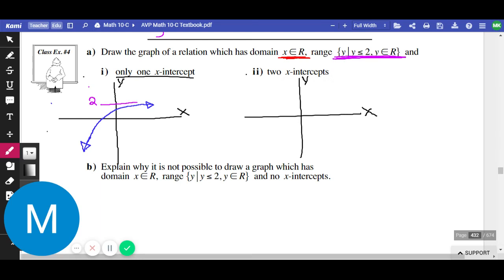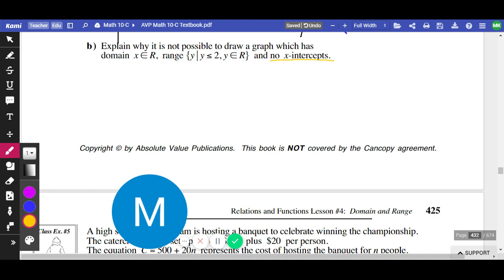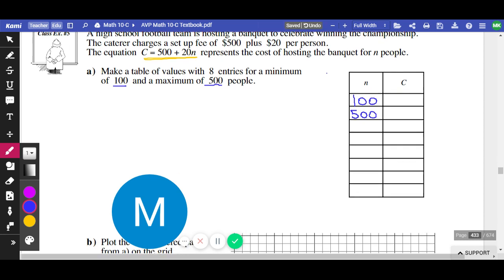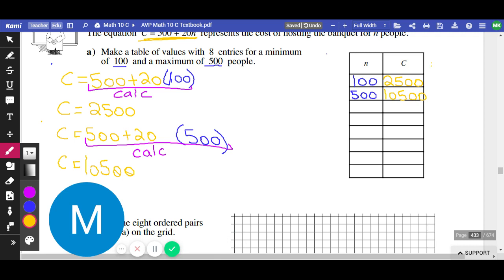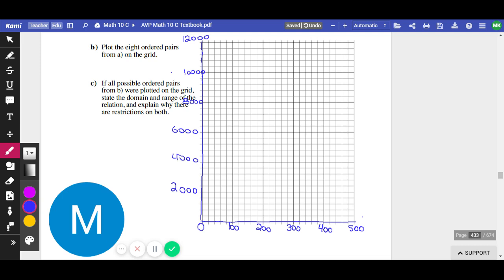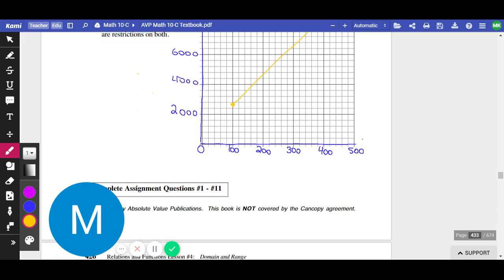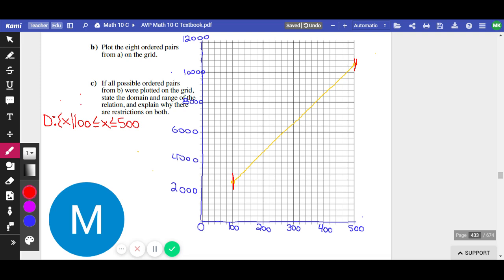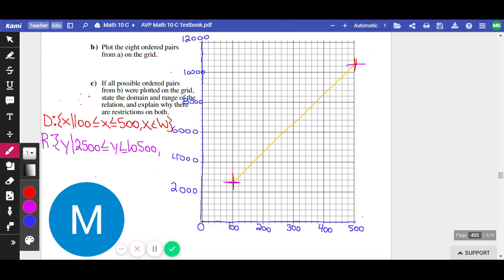Math 10-C Unit 4 Lesson 4 - Domain and Range (Part 3)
Lesson 4 of Unit 4 from Math 10-C on Domain and Range